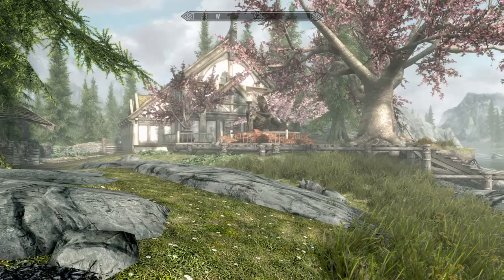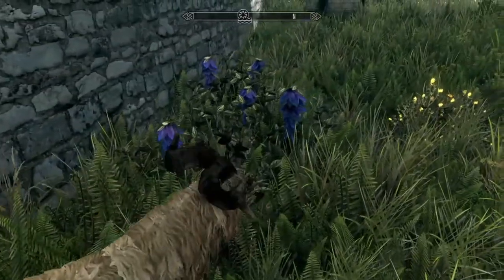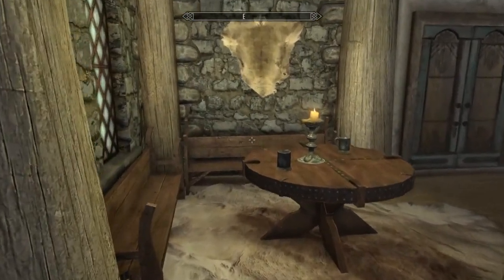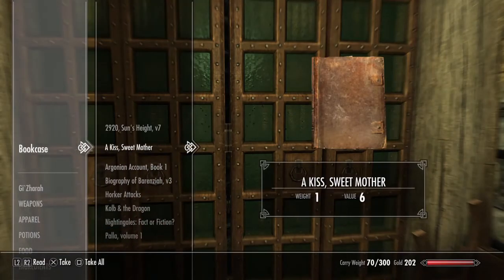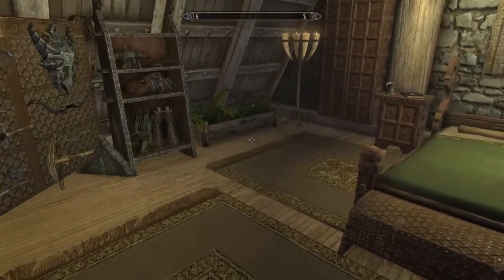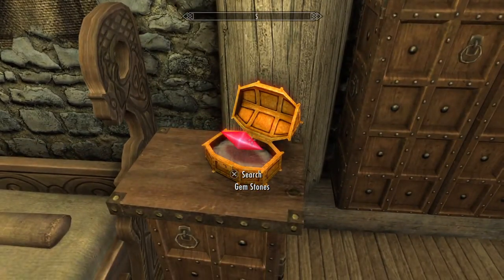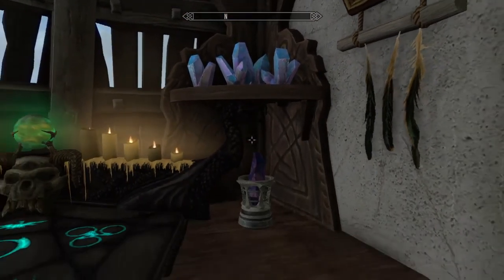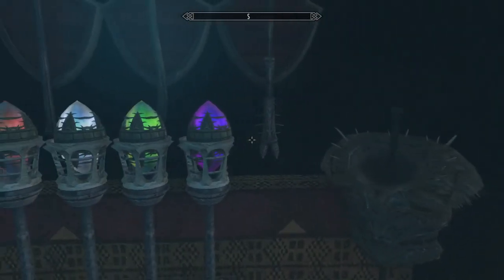SKYRIM MODS COFFEE REVIEWS Ilinalta House for PS4